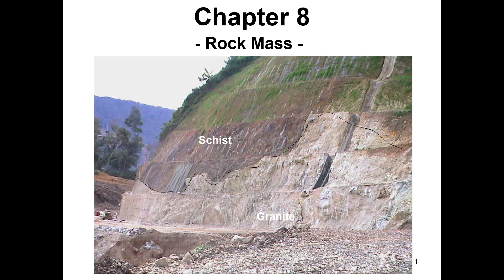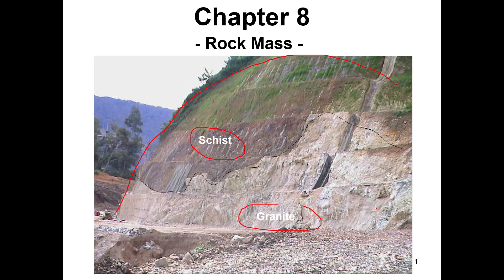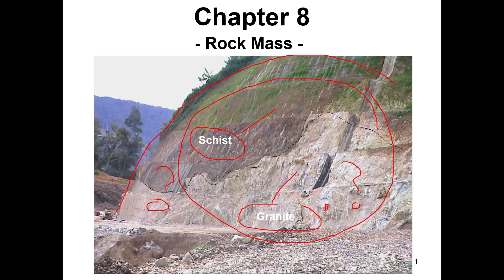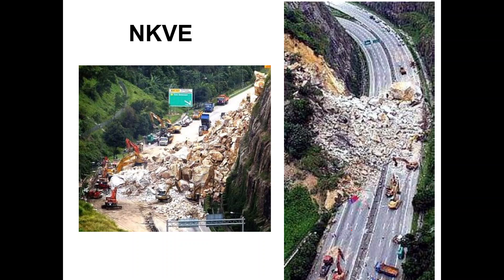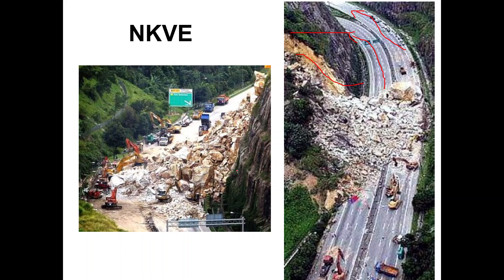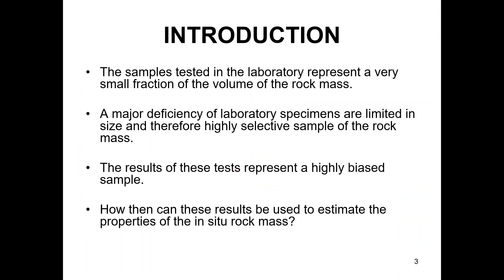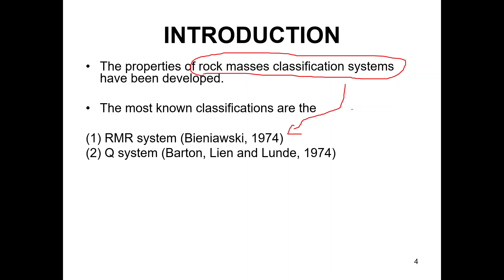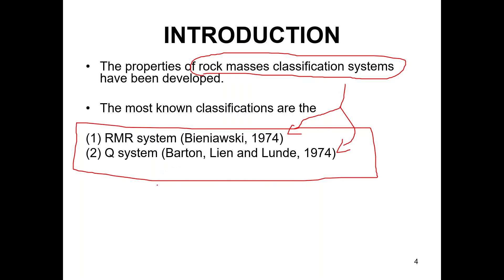CHAPTER 8 ROCK MASS 1 of 6